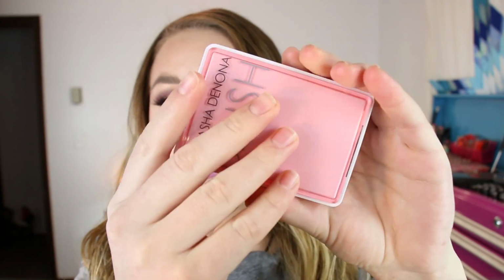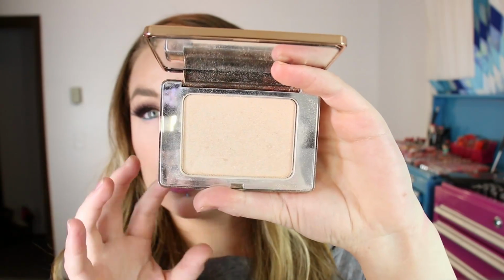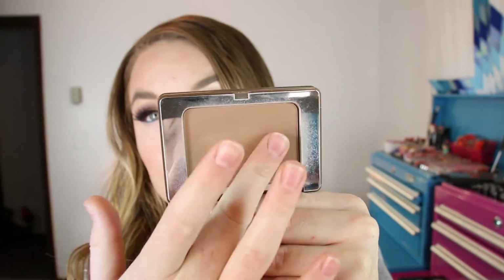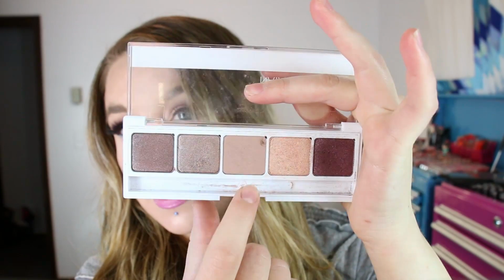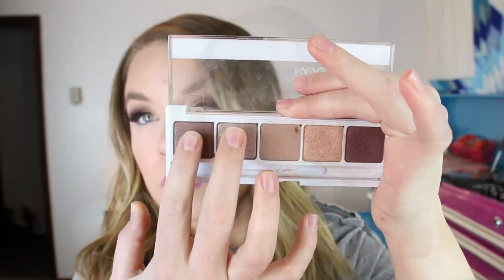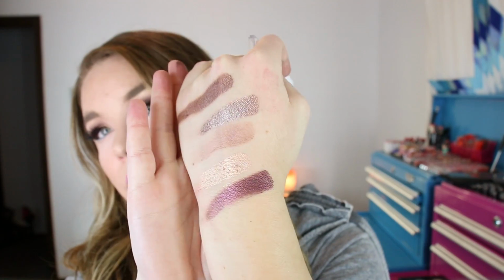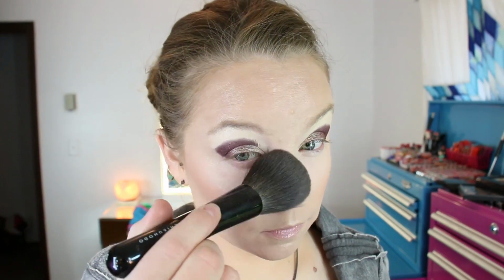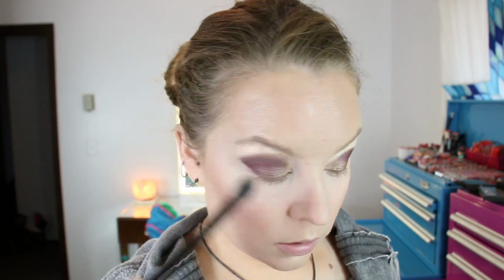Natasha Denona Makeup Line : Review : Demo : Swatches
I had to look via my instagram to see when I actually purchased the Natasha Denona makeup products, it was 7 months ago… time flies I tell ya what… I wanted to do a video on these right away and then it kind of just fell through the cracks on me. Since then I've noticed quite a bit of PR going out and now Beautylish is going to carry the brand so I figured I'd do a vid on the products I purchased from her website… especially since I still want to try out one of those larger palettes she makes and maybe another product of two from the line. I will say while things are nice, I hadn't really fallen in love with anything in particular, except the colors of the shadows, some shades the formula is nice as well but some could have been better.  I hope you all enjoyed the video and found it helpful… THANK YOU for watchin' 'n until later… BYE!! xx

Products I'm wearing in this video:
* Dior Diorskin Nude Air Loose Powder in '010 Ivory'
* NYX Eyeshadow Base ESB01 and ESB 03 (prime eyes)
* Bobbi Brown Intensive Skin Serum Corrector in 'Porcelain Bisque 1' mixed with 'Extra Light Bisque 13'
* Guerlain Meteorites in 'Claire'
* Natasha Denona Contouring Sculpting Powder in '#02 Medium' (bronzer)
* Natasha Denona All Over Glow Face + Body Shimmer Powder in '#01 light'
* Natasha Denona Blush Duo in #18 Renee's Pastel Pink
* Natasha Denona Eyeshadow Palette 5 in 'palette #02'
* Maybelline Line Stiletto Liquid Eyeliner in 'Brownish Black' (upper lash line)
* Marc Jacobs Highliner Gel Crayon in 'Odysea' (waterline)
* Lancome Grandiose Mascara in '07'
* NYX Color Mascara in 'Mint Julep' (lower lash line)
* Clinique Pop lipsticks in Grape Pop and Fab Pop
* Nars Velvet Lip Liner in 'El Agua'
* Anastasia Brow Powder duo in 'Taupe'
* Ulta Brow Tint in 'Light'
* Koko Lashes in 'Goddess' (cut in half)